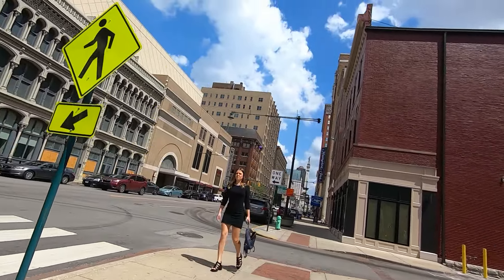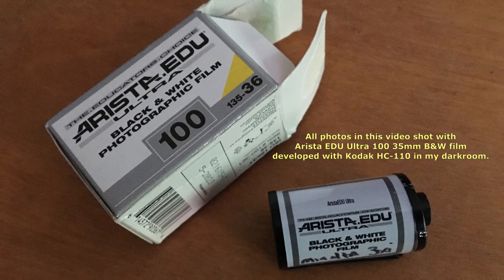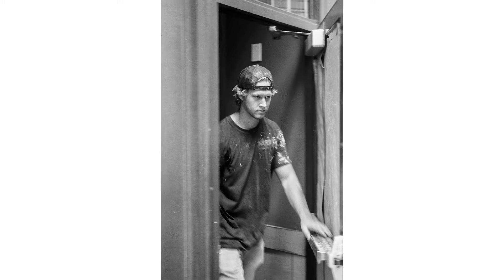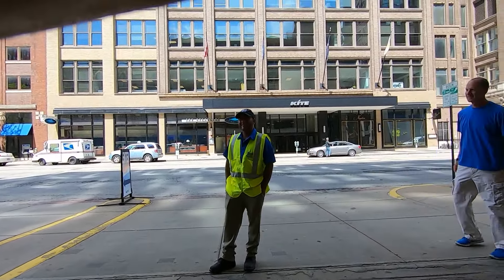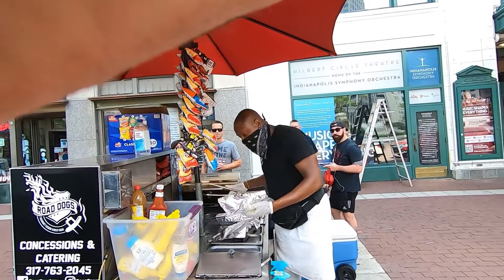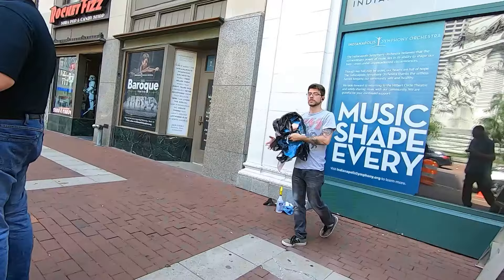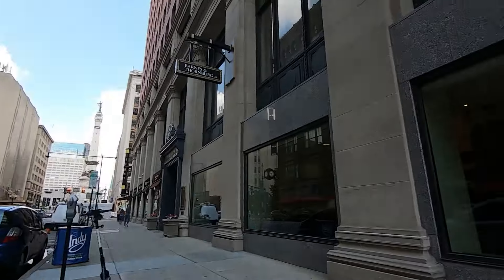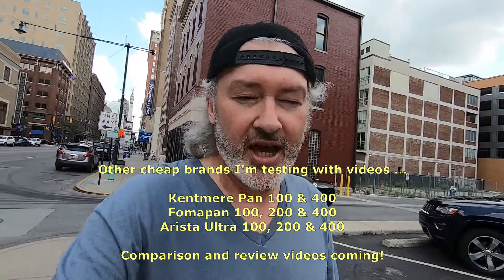Minolta Maxxum 3xi Street Photography on Film with Arista Ultra 100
My second roll of film through my Minolta Maxxum 3xi was my first roll of Arista Ultra 100 (36 exp) black and white. Since I know from my first shoot with this camera in Franklin, Indiana a few weeks earlier that the camera and lens function well together, and seem to both focus and read exposure well, I was confident it would not be a waste of time taking the Minolta 3xi downtown, where I ask people if I can take their portrait while passing them on the street.

Because these are one-of-a-kind photo opportunities, I learned from a previous failure with the Nikon N60 that I should only shoot the street portraits with a camera that I know has been tested, as to not lose a potential great shot due to bad camera performance.

It was mid-day in downtown Indianapolis, so the sun was high and harsh, but that added to the contrast of the film. During the times of covid, the best time to capture people out and about in an inner city is typically going to be lunch time. As more things open up, evenings become more of an option. But from where I am, the evenings are the leanest times regarding people out and about in the downtown area.

If you would like to hear more about this video, and a few other topics, then give a listen to my Photography Podcast - The Stealth Photographer. A new Stealth Photographer podcast is available Thursdays! Please search your podcast provider for The Stealth Photographer, or check out this